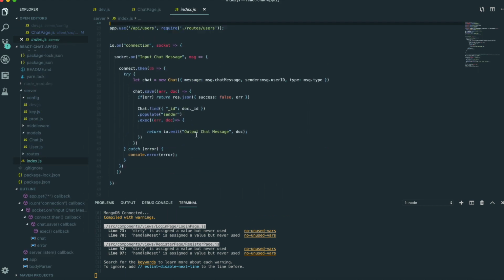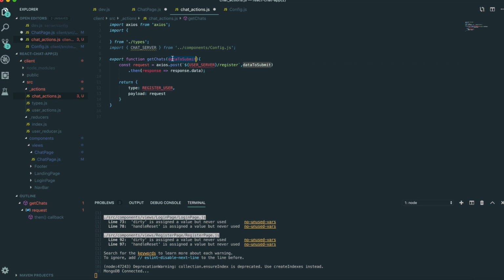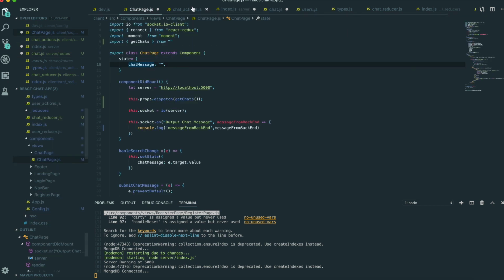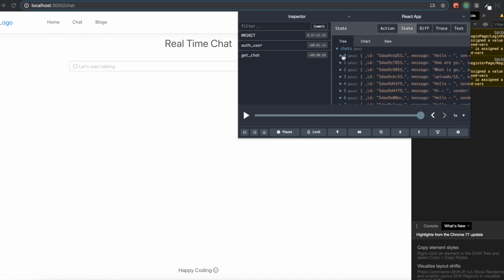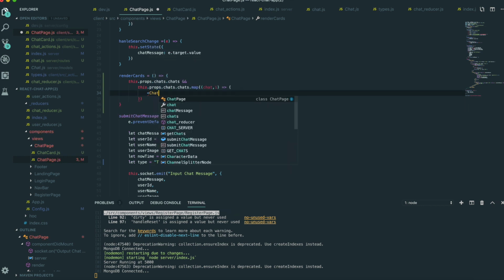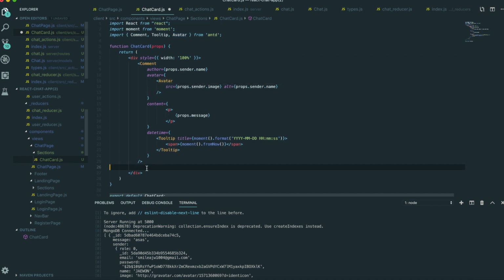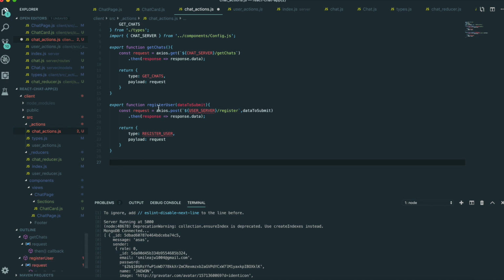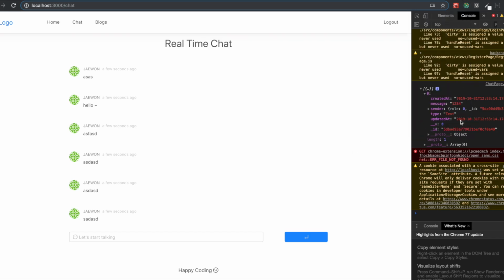Build A Chat App( Text Message Displayed w/ Mongo DB & Redux) 2 (React JS, Socket Io, AntD )